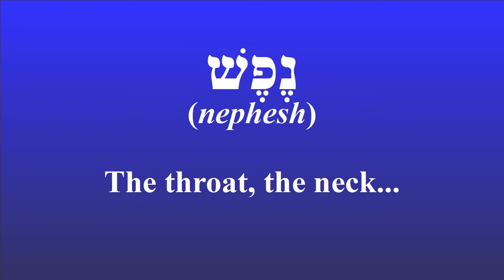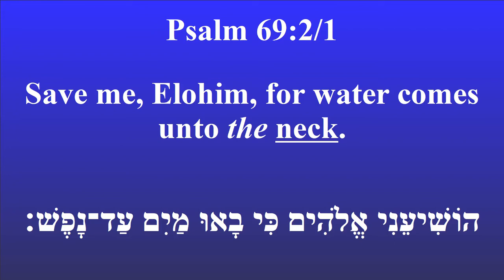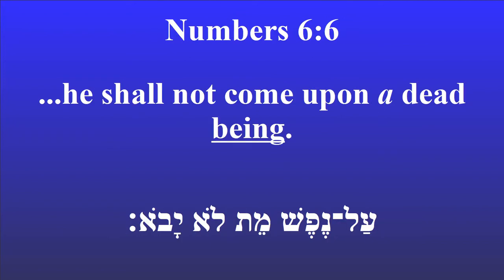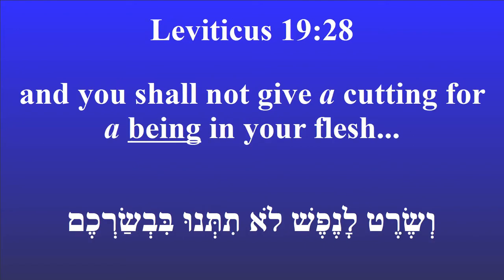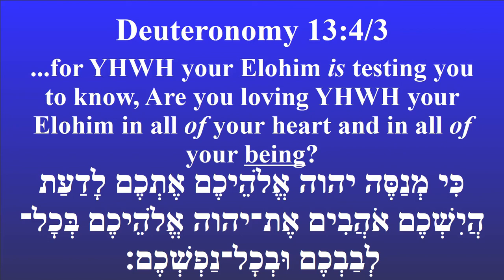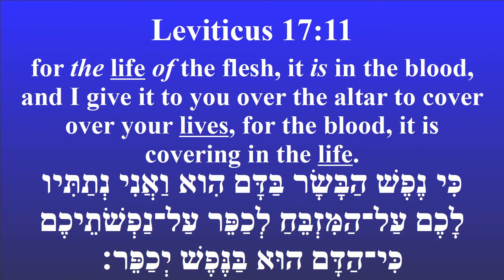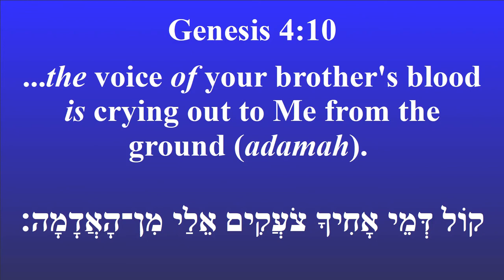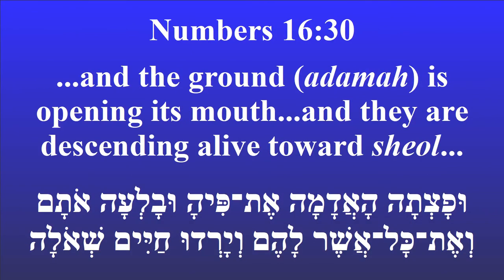A Hebrew Concept of Soul? Looking at Nephesh (נפש)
Studying the Hebrew word typically translated as "soul," which is nephesh (נפש), and exploring the different meanings of it which are sometimes obscured by translations.  We also consider the overall idea of "soul" in terms of the Torah text and other passages that may be relevant to that.

0:00 - Intro
0:33 - The Problem with Translations
3:45 - Outside Ideas are brought in through Translation
6:55 - Is "soul" the same as nephesh (נפש)?
8:09 - As the throat
12:35 - As a living being
14:13 - As a dead body
15:09 - Leviticus 19.28
17:00 - As inner-thoughts, desires
21:03 - As breath, life
22:22 - Relevant Torah discussion of the issue (Leviticus 17.11, Deuteronomy 12.23)
26:20 - Looking outside the Torah commands
28:51 - Blood of Abel and "Adamah" and Sheol
30:09 - The Emphasis of the Torah?
31:15 - Summary